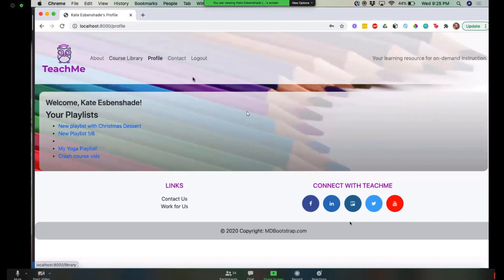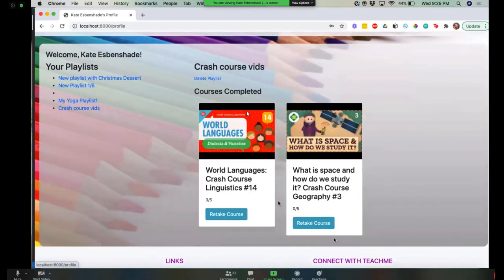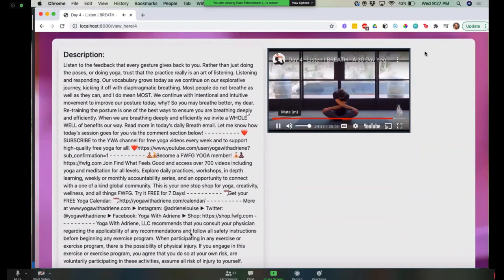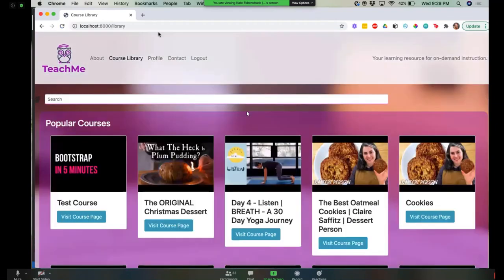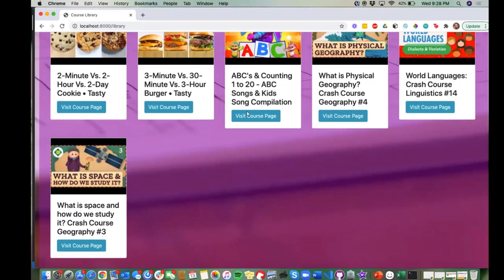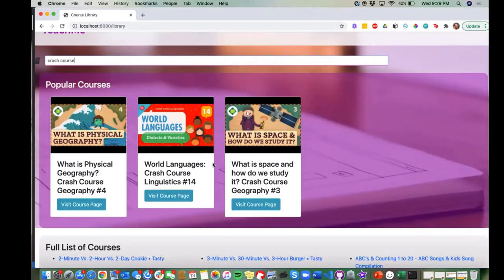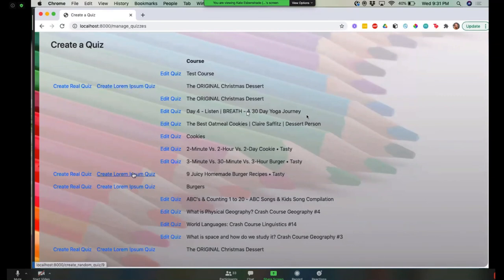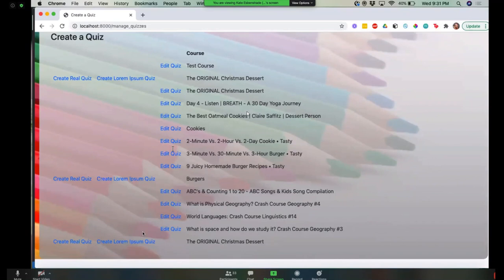TeachMeLMS Video Walkthrough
A full-stack learning management system built with a Python framework integrating a YouTube API to create, manage and track custom online courses for any subject. A group project for Coding Dojo.

● Built with a Django framework, TeachMe includes both admin and user portals. An admin superuser may create courses from videos directly off YouTube’s site, add accompanying quizzes and add/edit users.  A user has a profile, may create playlists and add lessons and take quizzes. Course completion is then tracked on the user’s profile.

● My part was half of the front-end framework development. I did the styling for the site:  CSS, integrated Bootstrap, HTML, and some JavaScript. I also worked to connect the front end to the backend on the homepage and profile page.

Group Members: Lisa Erpelding, Kate Ebenshade, David Austin & Michelle Peruskie